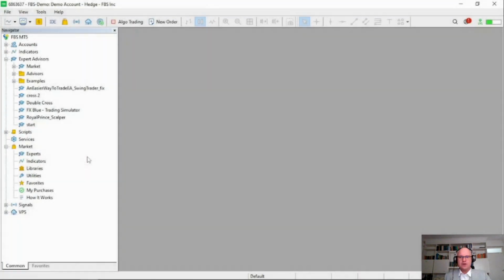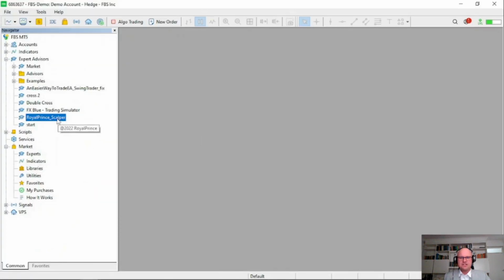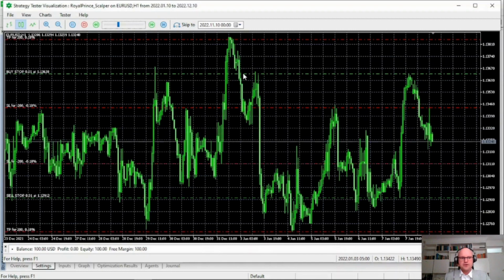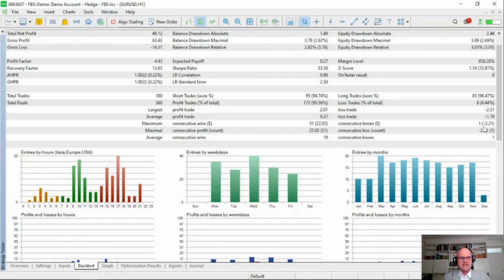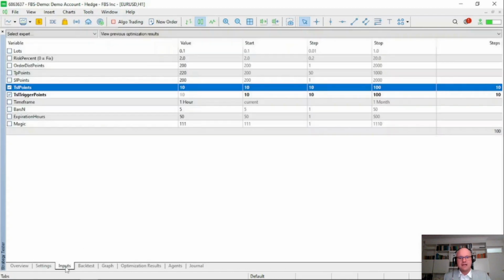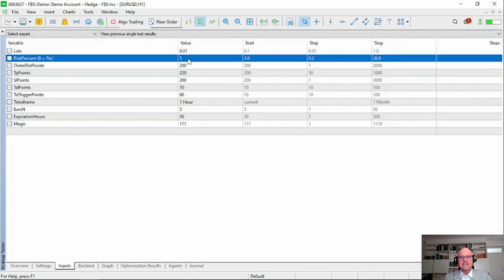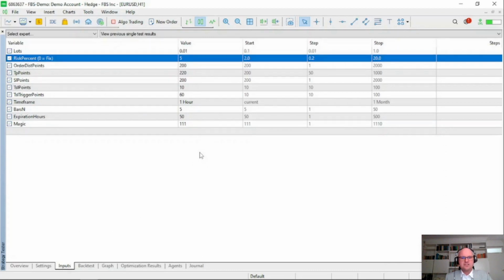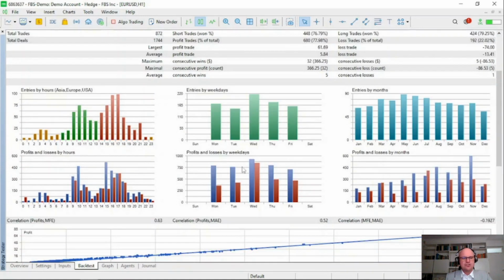The best free forex scalping robot for beginners: Metatrader 5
This is a fully Automated Trading Robot / Expert Advisor for MT5. This EA has shown to give good performance on both EURUSD & GBPUSD. The Buy Stop order is placed at 1-hour high price & and the Sell Stop order is placed at 1 one-hour low price). Profit secured by Adjustable Trailing Stop. Suitable for both beginners and experienced traders.

Recommended Deposit: $100.00 per pair
Timeframe: H1
Instrument: EUR/USD & GBP/USD

Royal Prince Trading has programmed a free breakout strategy bot that is ideal for beginners because of the limited quantity of settings. It is recommended to use the bot as a semi-automated strategy. What that means is you'll need to pause the bot for major news events that could potentially effect your results. Remember that backtesting doesn't take news into consideration so with the profitable testing results we have something to work with moving forward.

Chapters:
00:00 Intro
00:31 How to Download the expert advisor
03:10 Breakout Forex Trading Strategy (Visual mode)
05:45 Default Settings
07:45 Trailing Stop optimization
09:35 RiskPercent (Recommendation for beginners)
13:51 5-year Backtest
16:27 Outro